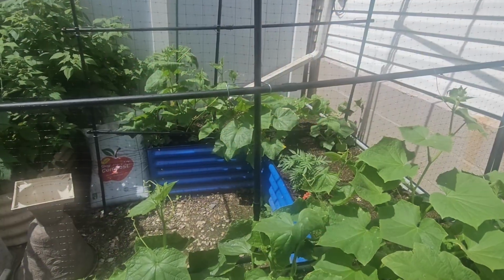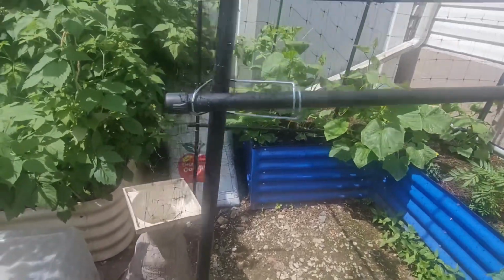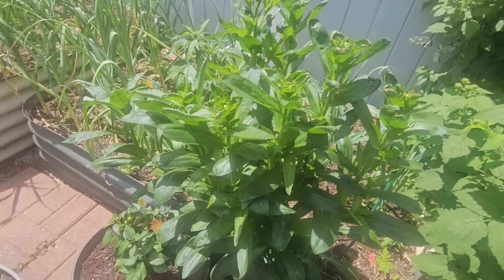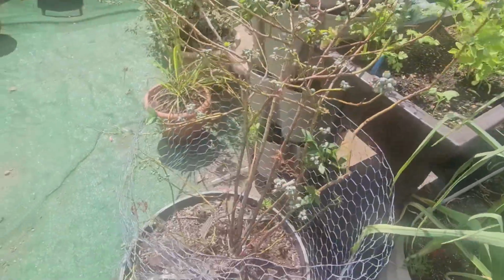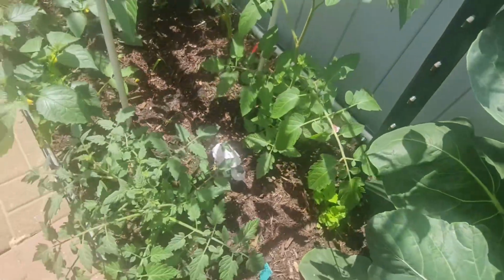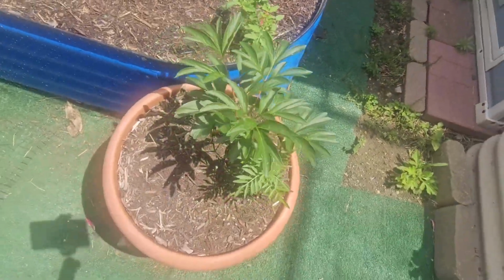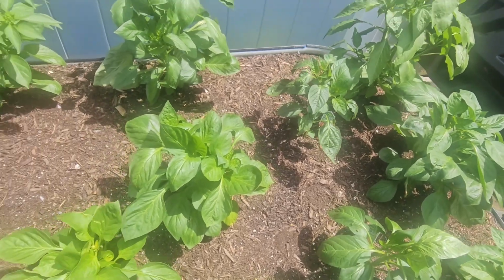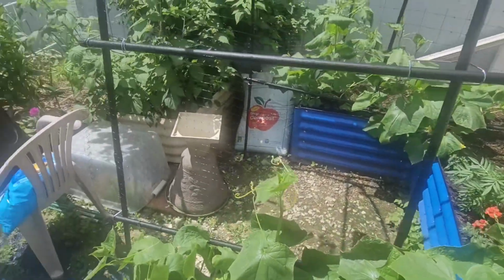June Garden Tour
Hey USG.  Welcome back to the vibe where we chill and have some fun. Today we are in the garden . We are doing our June garden tour. The goal today is to show you guys how everything is doing, how fast everything is growing and if we have had any harvest. I hope you guys are doing good,. I hope your gardens are doing well. Hopefully you guys  enjoyed the video.